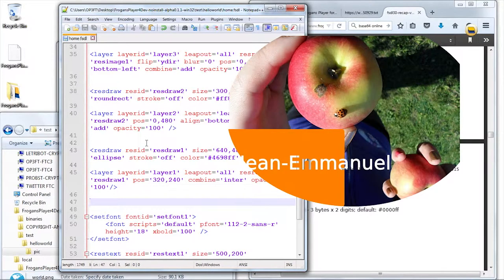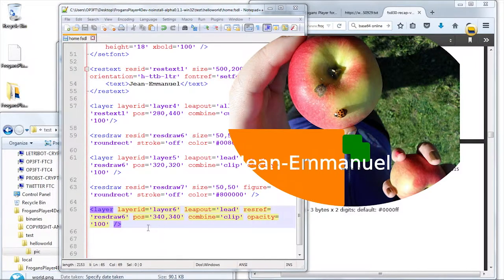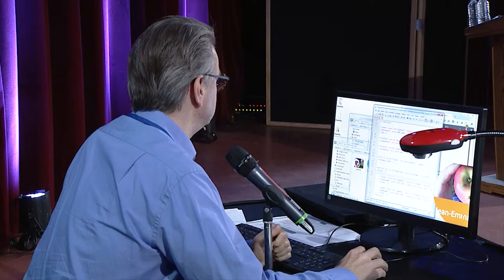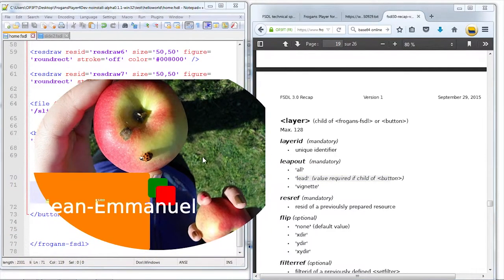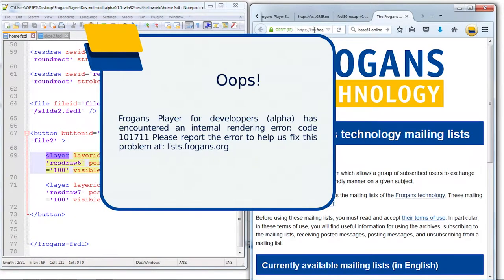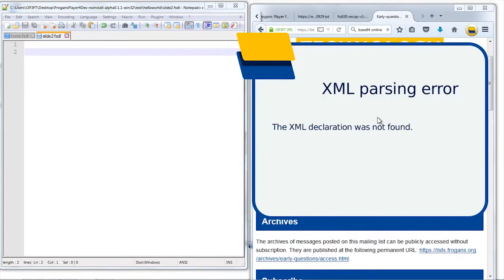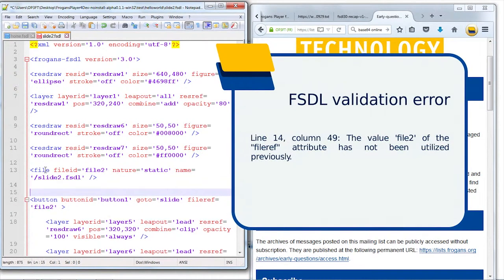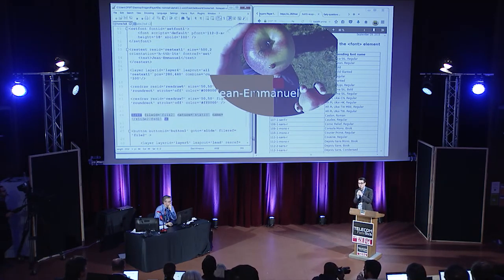FTC5 - FSDL tutorials - Part 8/9 - Managing navigation by assembling buttons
Note: some parts of this video may be outdated.

Frogans Technology Conference 5 - September 29, 2015 - Alexis Tamas, OP3FT, Member of the Board of Directors and co-inventor of the Frogans technology

This video is an extract of the conference that was live streamed in English and French.